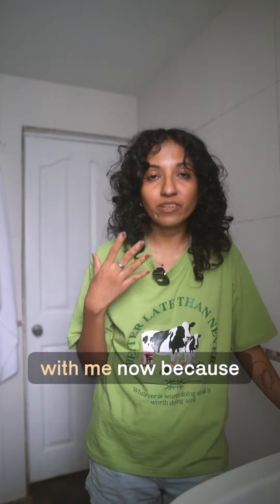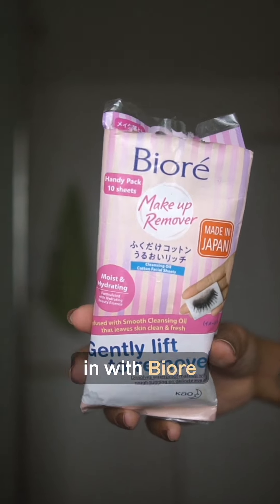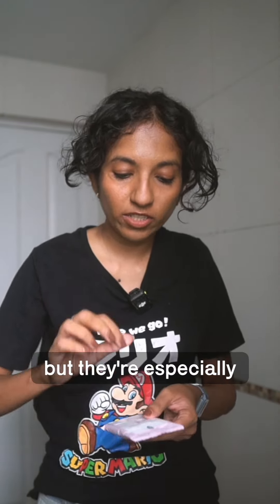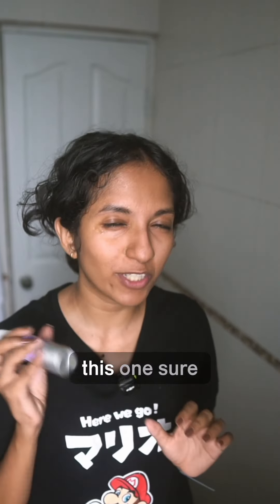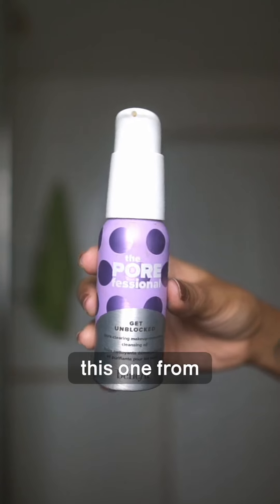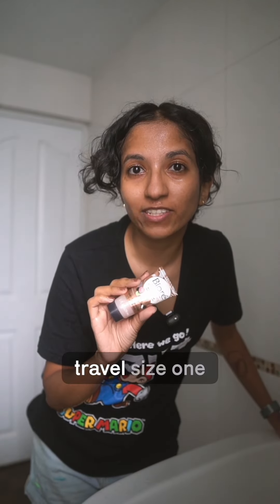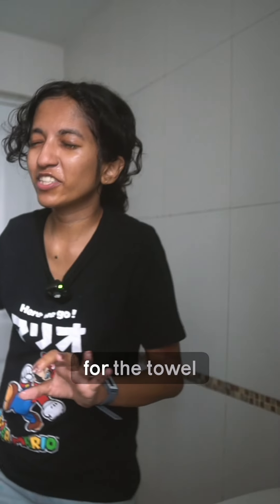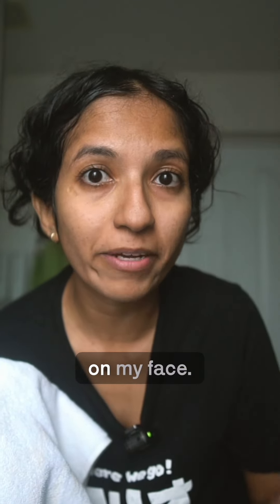super simple get unready with me 🧖🏽‍♀️ | gentle but effective makeup removal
magalibeauty - product details below.

╰ biore rose quartz + charcoal daily purifying cleanser